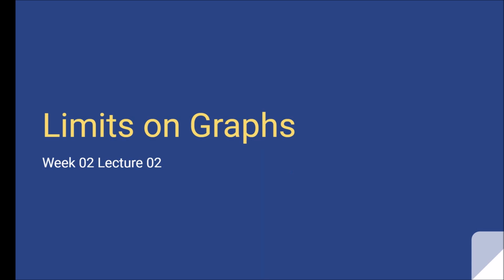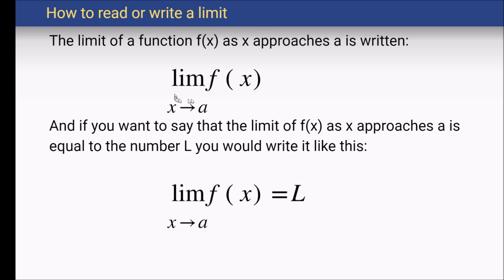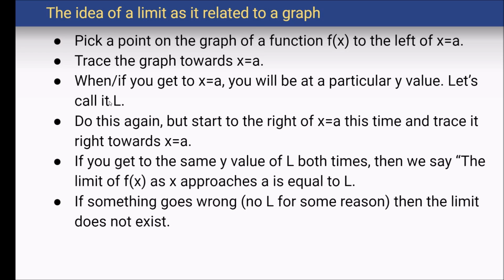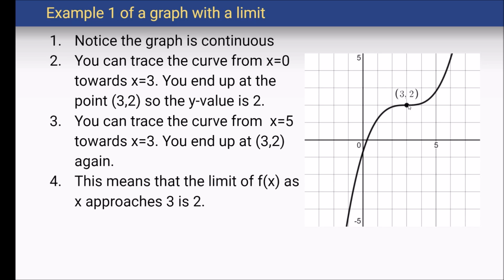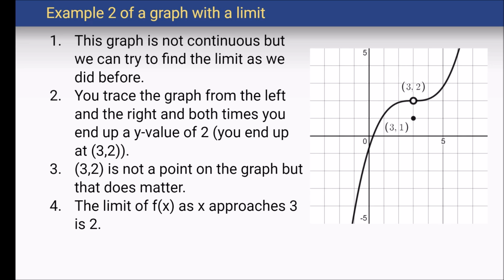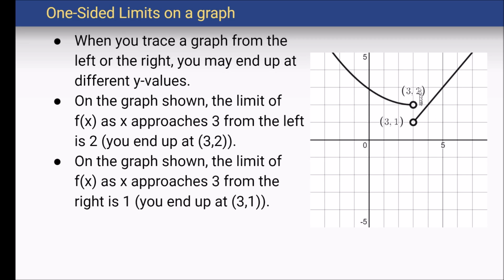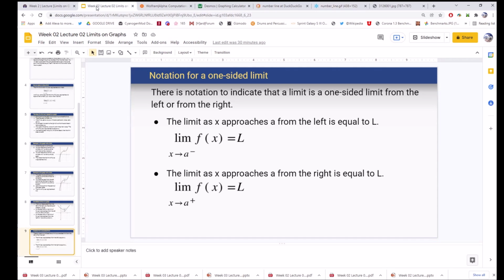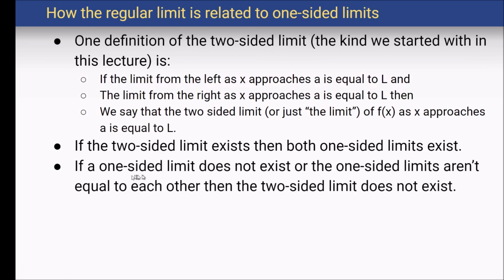Math 4A Week 02 Lecture 02 Limits On Graphs